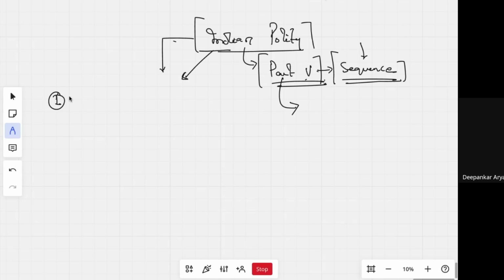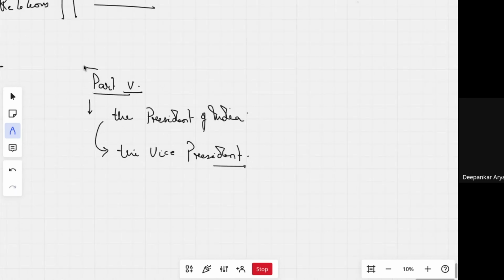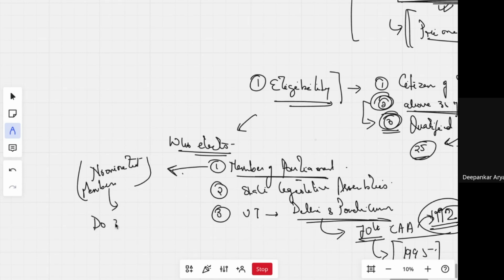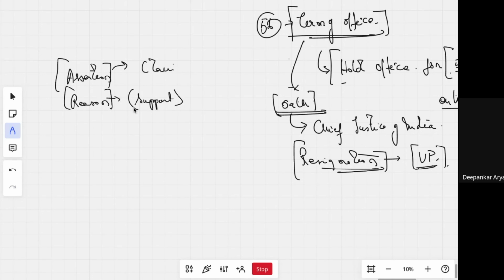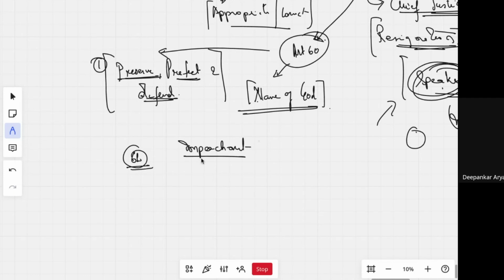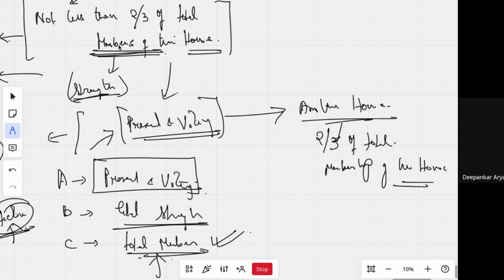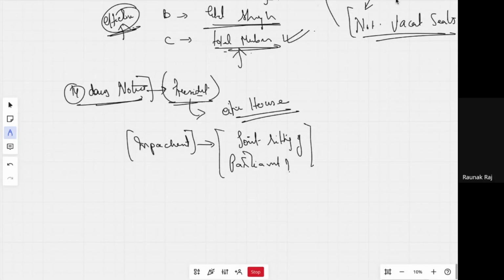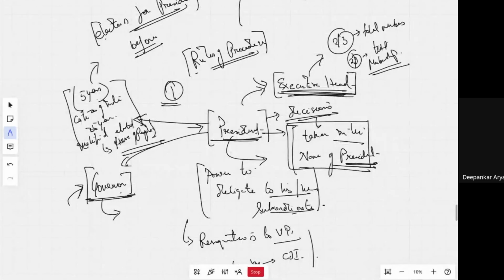CUET PG 2025 | HUQP 18 | MA Political Science | MA International Relations | Demo Lectures | Class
Preparing for MA Political Science | International Relations | Politics (PISM)  CUET - 2025

For Study Material, Test Series, Question Bank, Previous Paper,